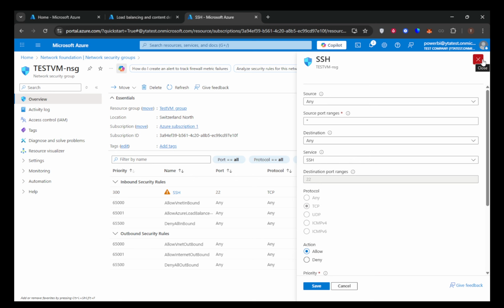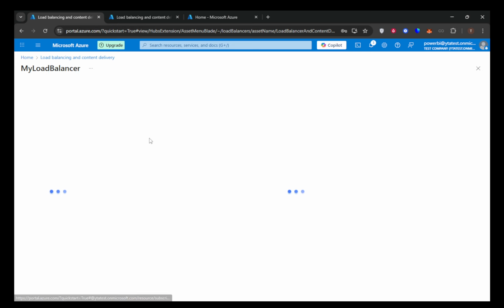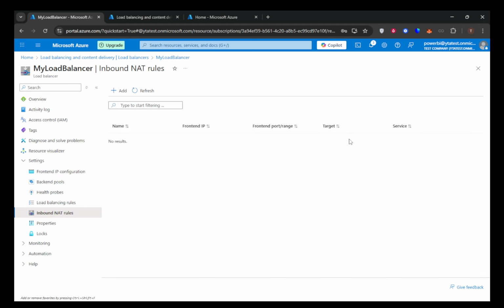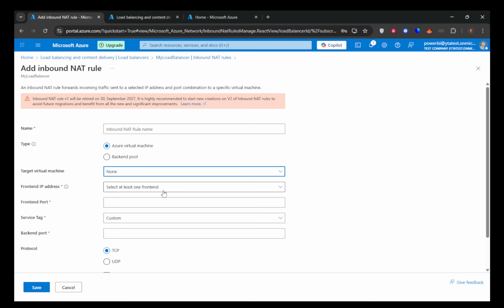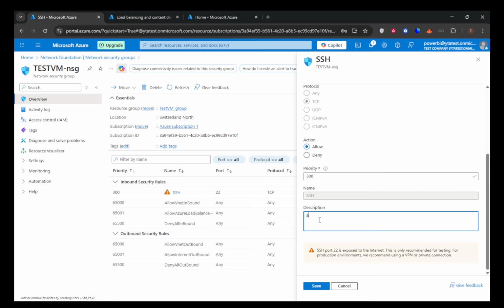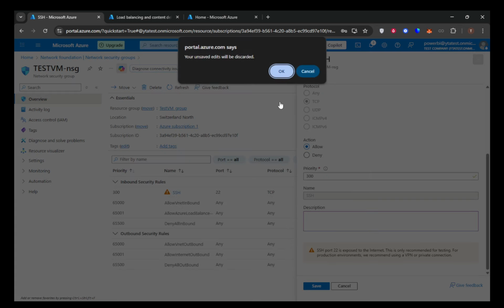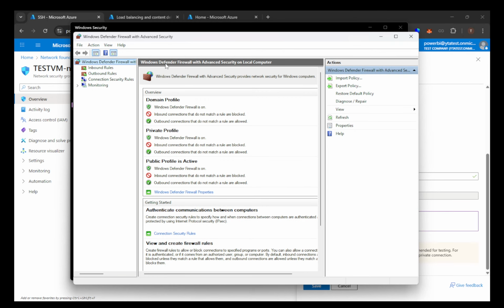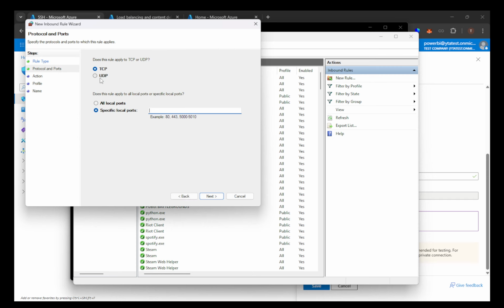How to Configure Port Forwarding and Firewall in Azure Virtual Machine | Step-by-Step Tutorial 2025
How to Configure Port Forwarding and Firewall in an Azure Virtual Machine | Step-by-Step Tutorial 2025

In this video, you’ll learn how to configure port forwarding and set up firewall rules in an Azure virtual machine. We’ll show you step by step how to open specific ports, create inbound and outbound rules, and control network access for your VM. You’ll also discover tips for securing your VM, managing network security groups (NSGs), and troubleshooting connectivity issues efficiently.